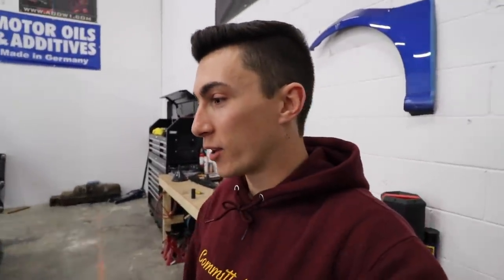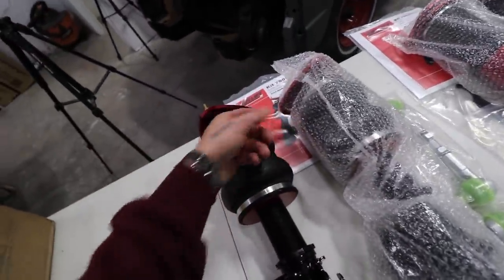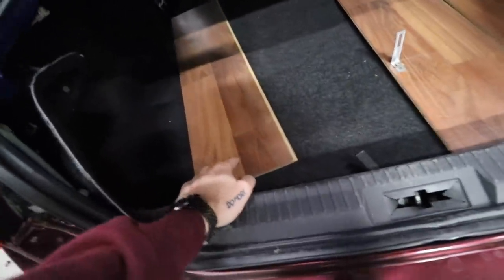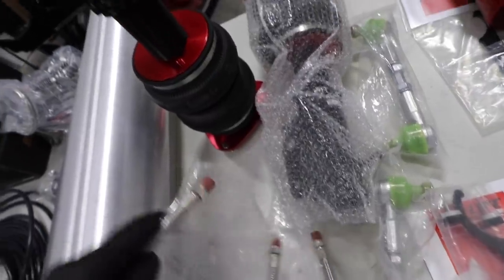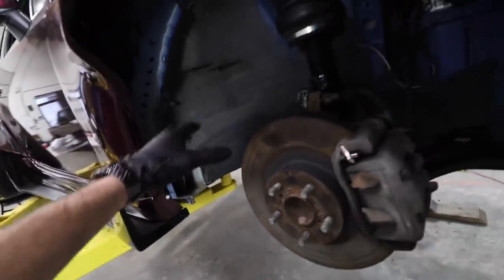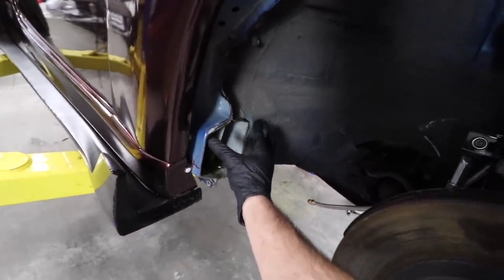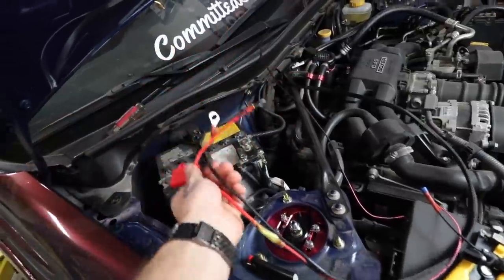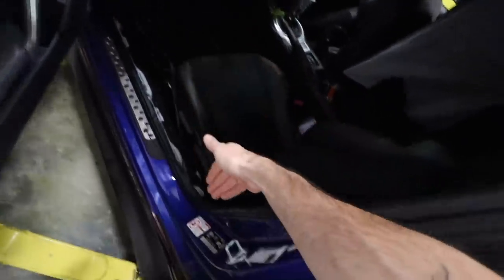BAGGING MY KARMA BRZ🔥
FINALLY! One of the final steps before the BRZ is ready to be back on the road! The 3H Airlift performance system is going on today and I am super excited to see this thing slammed!!